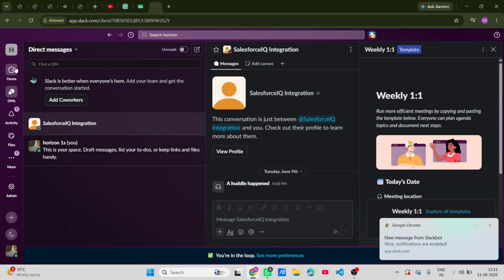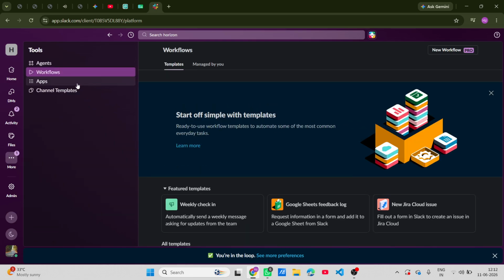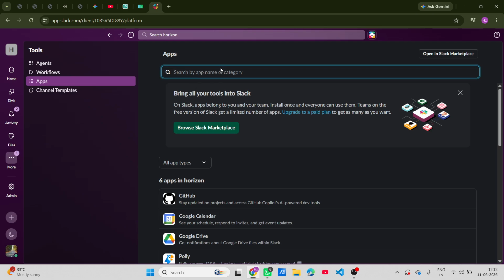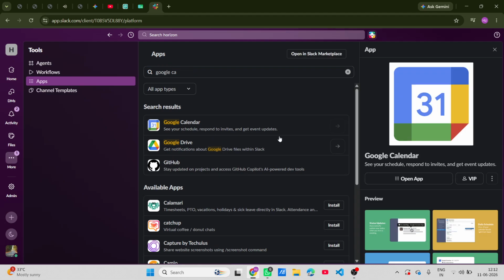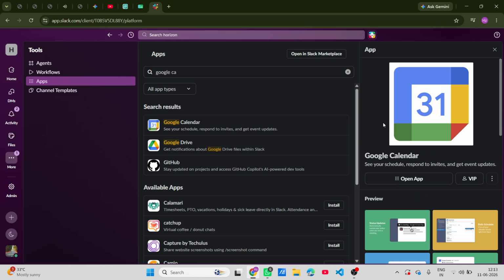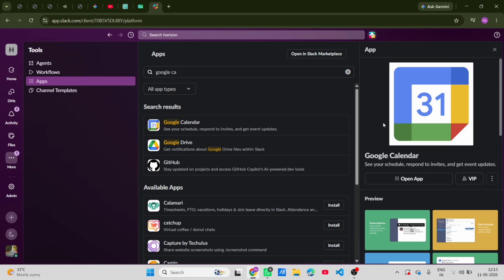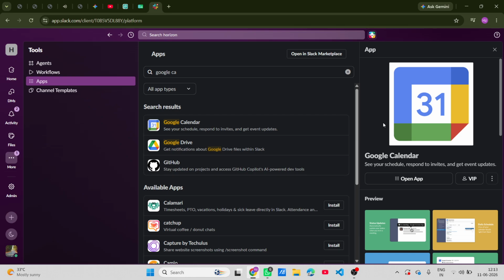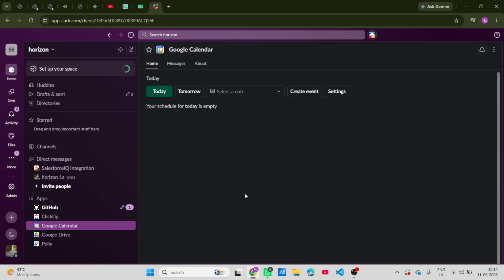How to Add Google Calendar to Slack (Step By Step) (2026 Guide)